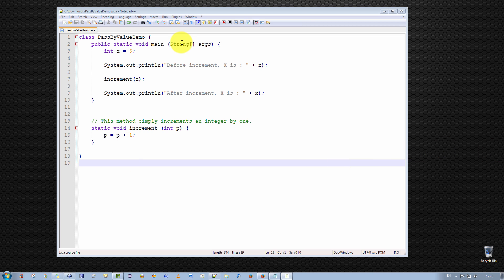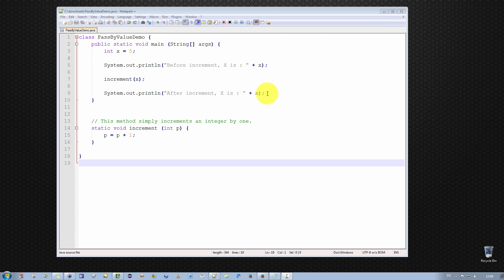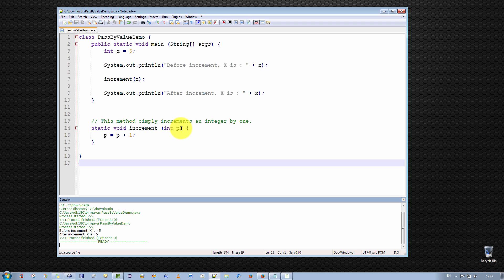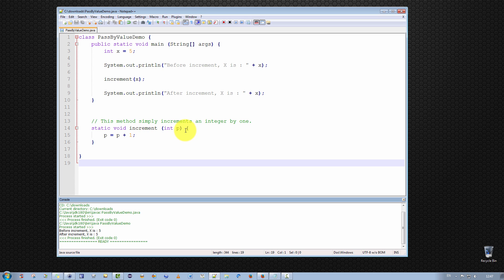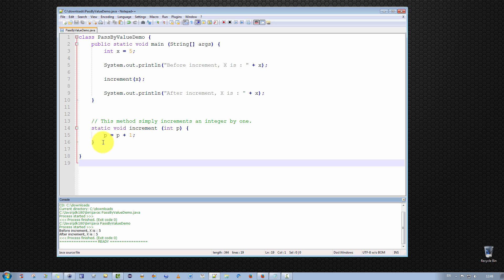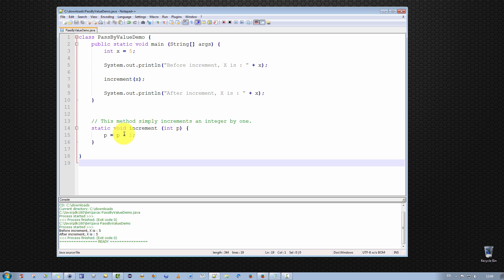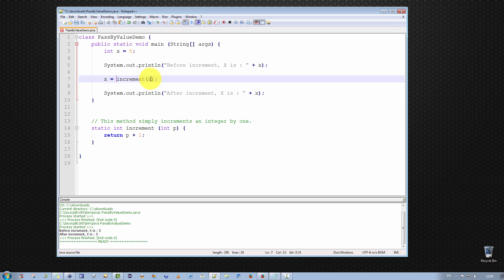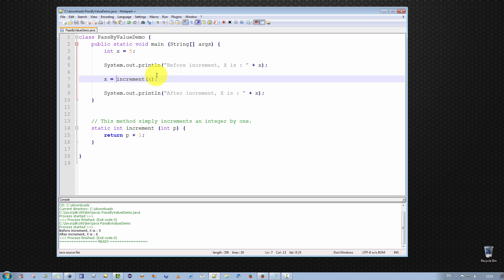Java Tutorial - Passing by Value (Primitive Data Types)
Hi Everyone,

I am continuing on with my video series on Java programming for beginners. In this video, I discuss a common difficulty that every beginner Java programmer encounters - and that is - does Java pass variables to method parameters by value or by reference. This issue is known as passing by value versus passing by reference.

Java *always* passes by value and never by reference.  That is to say, Java always passes a copy of a variable to a method parameter, and never a reference to the original variable itself.

Hence, any changes made to the copy of the variable in the method does not affect the original variable in any way.  This is always true for primitive data type in Java.  It is a little more complex when dealing with objects in Java and I will provide a video that focuses explicitly on that scenario and explain in detail what happens when objects are passes as parameters.